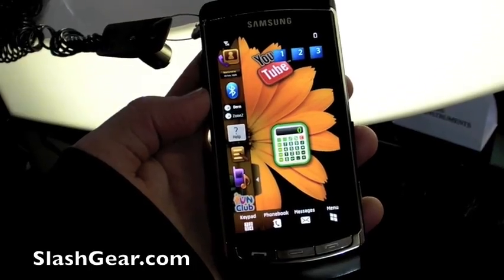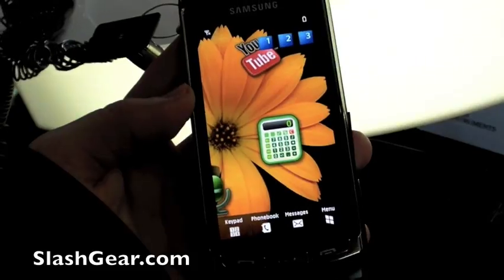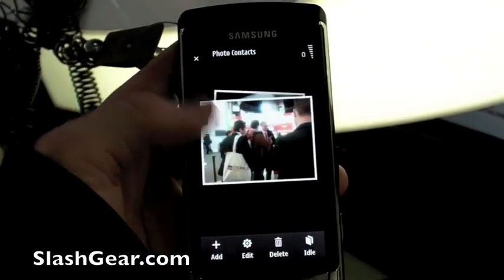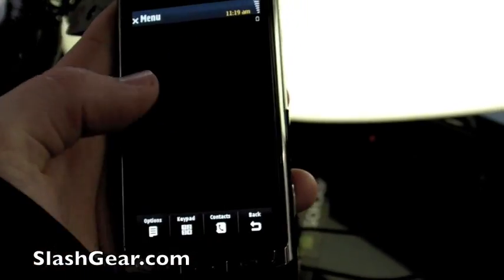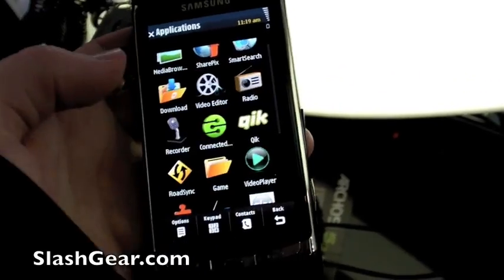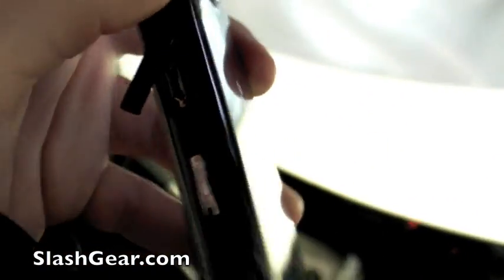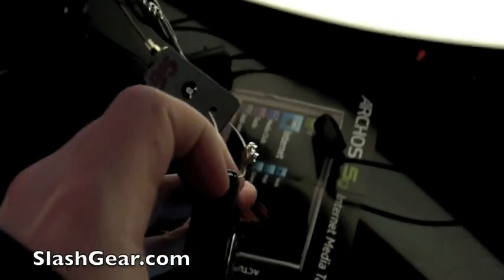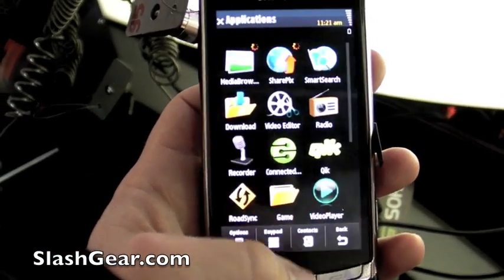Samsung OMNIA HD Hands on at MWC09